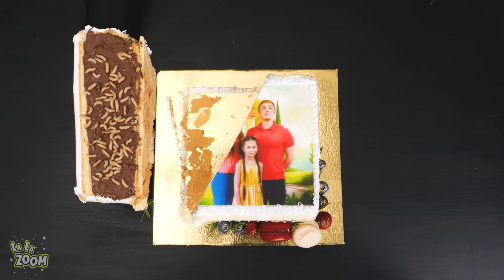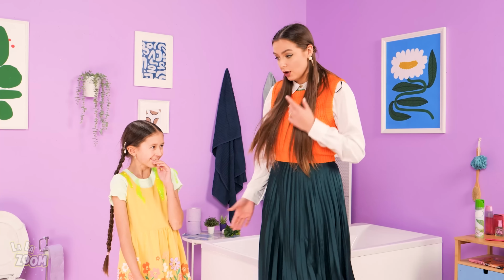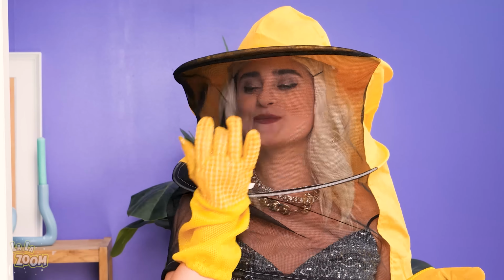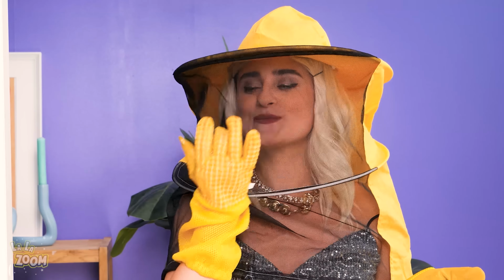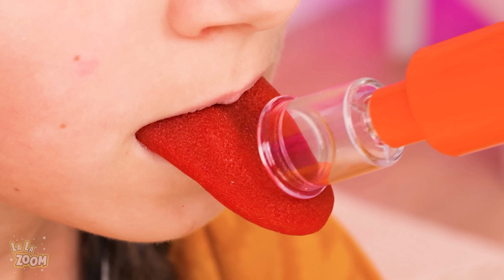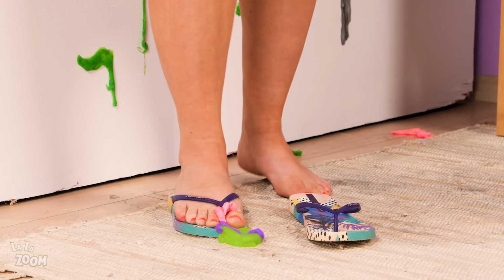Mom vs Stepmom! I Got an Evil Stepmom! 😢Parenting Hacks by LaLaZoom!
My mom got replaced by an evil stepmom! This new mother is soo mean, she keeps bullying me and and gives me the nastiest of the jobs… But my real mom is secretly by my side, and together, we will take down this tyron! Don't miss these videos: “Travel Hacks for Smart Parents! 🚗Cool Parenting Hacks by LaLaZoom!”